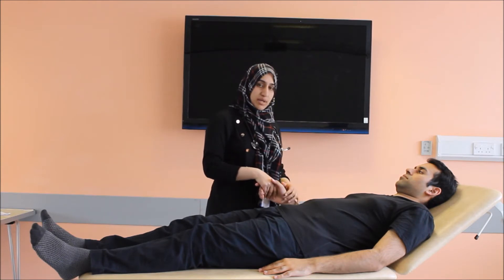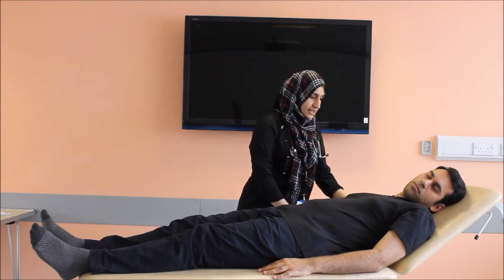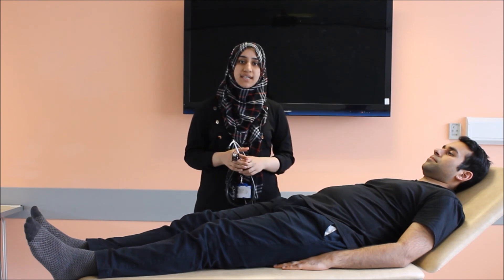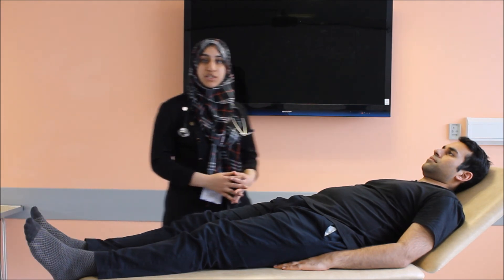Respiratory Examination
Respiratory System Examination